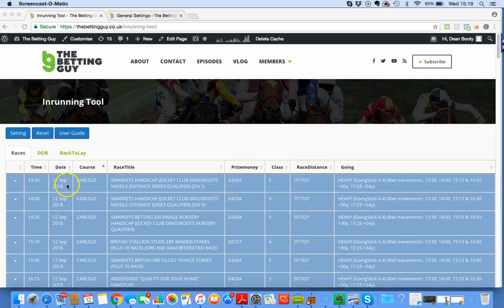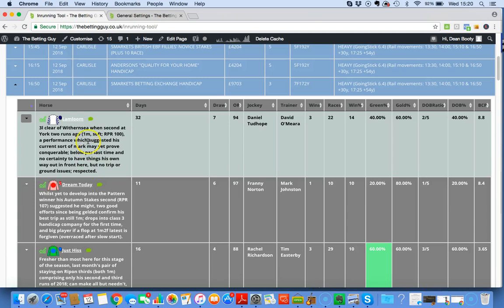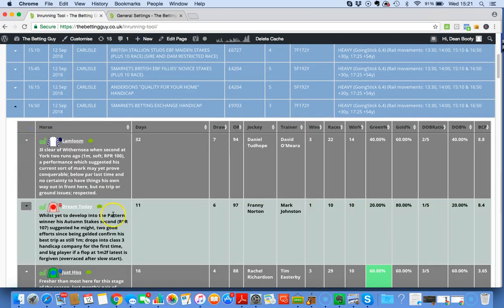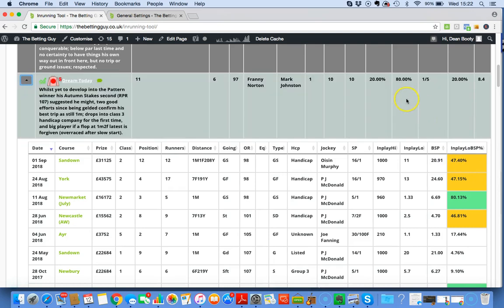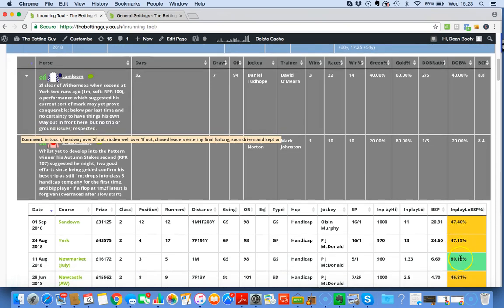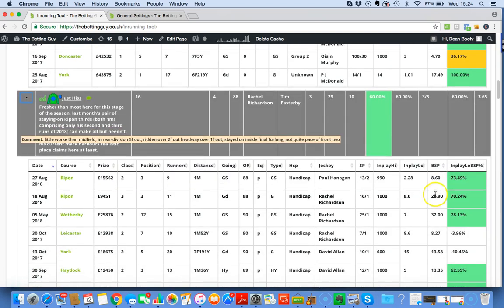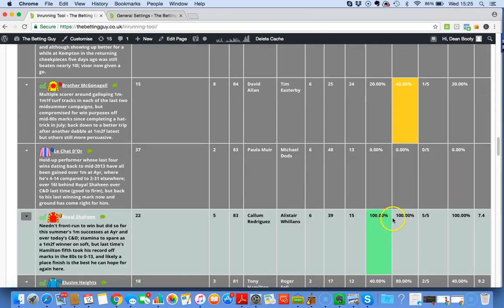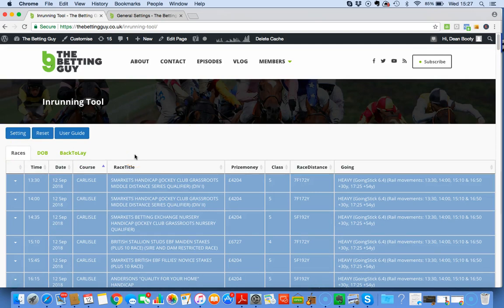Races Tab In The Betting Guy Software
Full explanation  for the Races tab in the Betting Guy Software